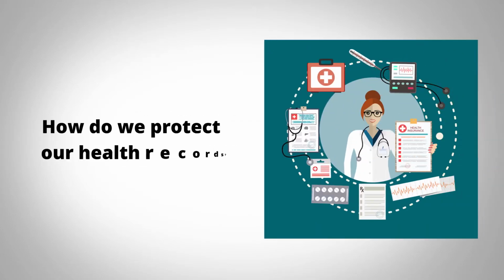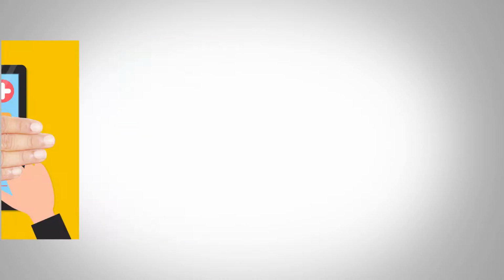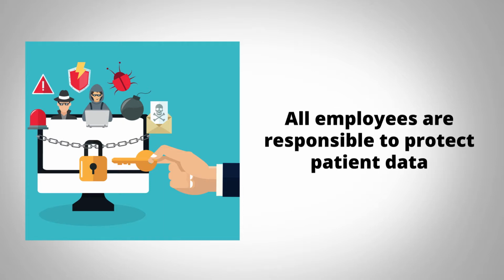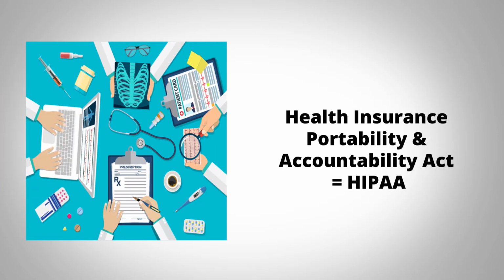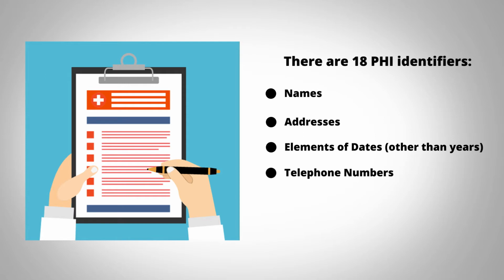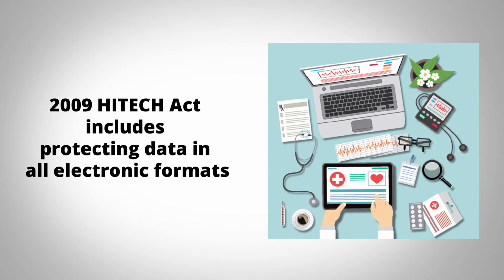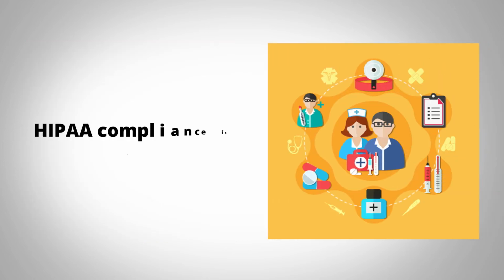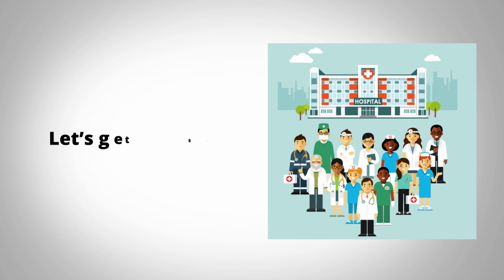HIVV LESSON1 13 10 2017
This is one of my work in a series of work for a USA client.